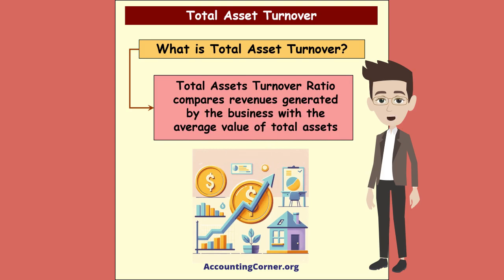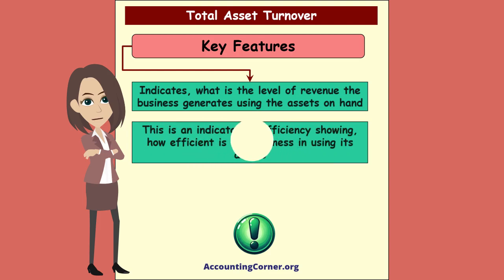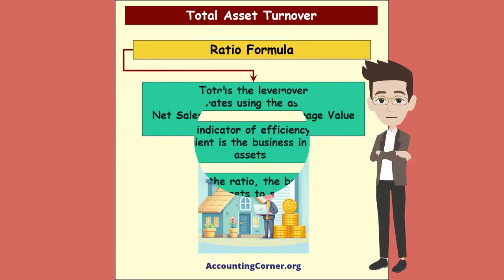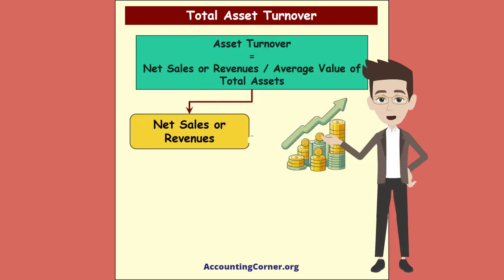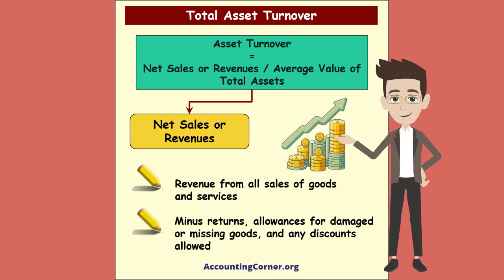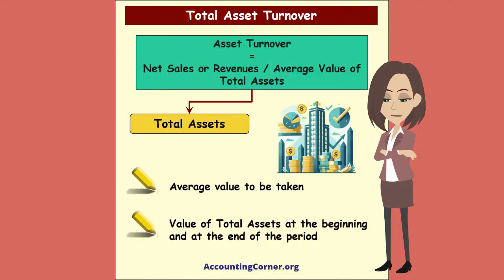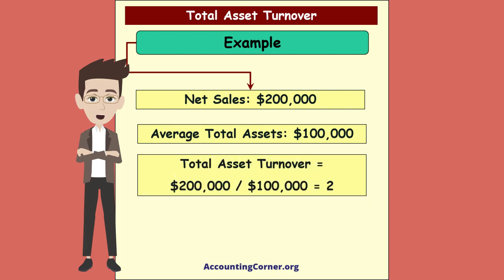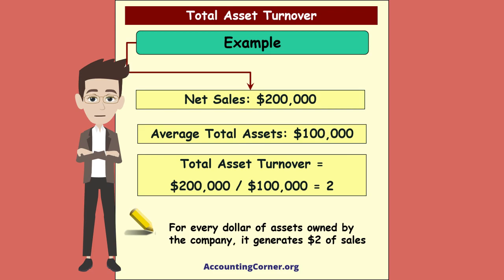Total Asset Turnover Ratio, Formula | AccountingCorner.org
In this video explore: Total Asset Turover Ratio, Formula, Example, Key Features